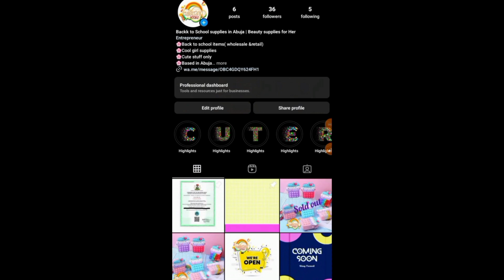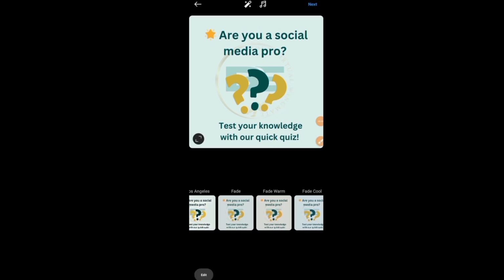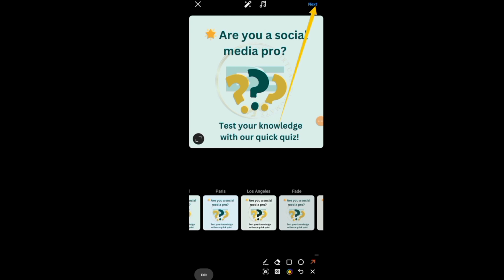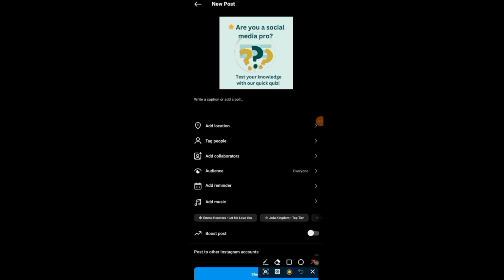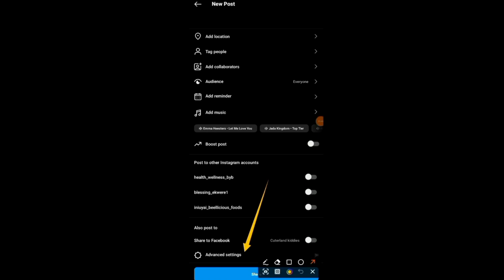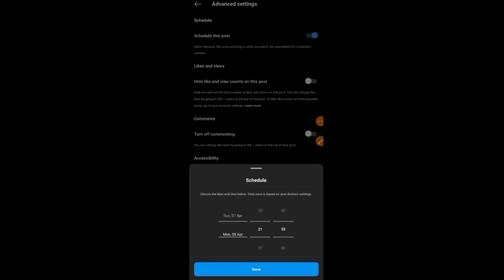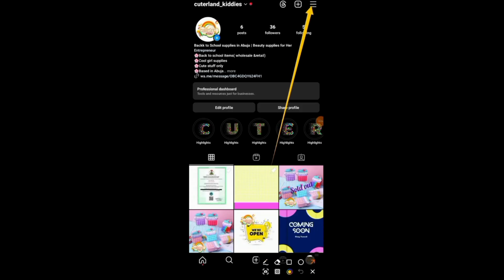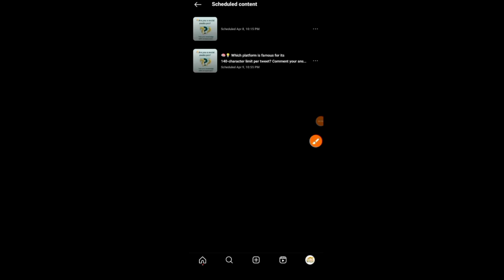How to Schedule Instagram Posts from Your Phone For Free (2024 Update)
Learn how to schedule Instagram posts directly from your mobile phone using the Instagram app! In this step-by-step tutorial, I'll show you the easiest method to plan your content ahead and maintain a consistent presence on Instagram. Save time, stay organized, and boost your engagement with this efficient scheduling technique! 🔥